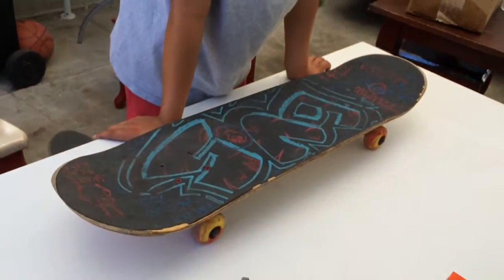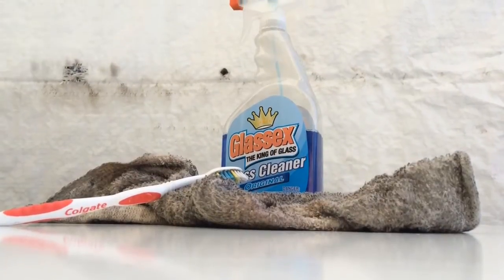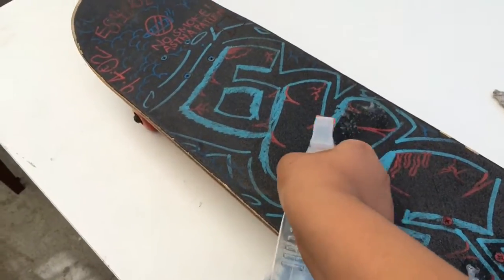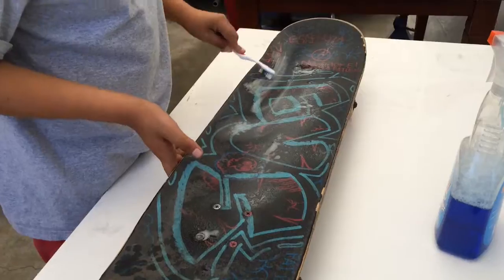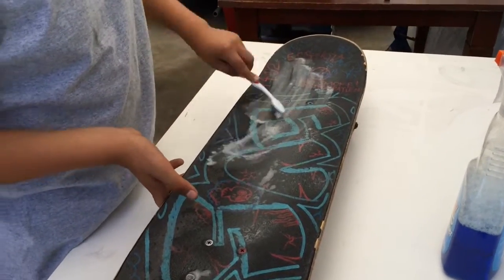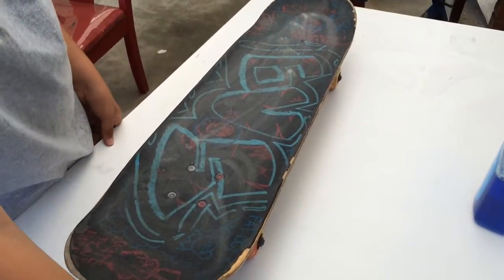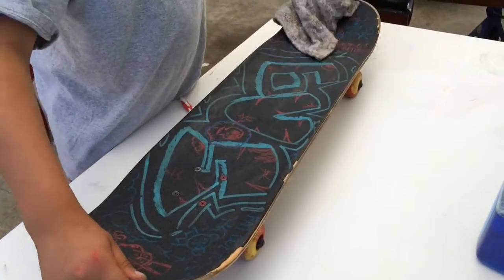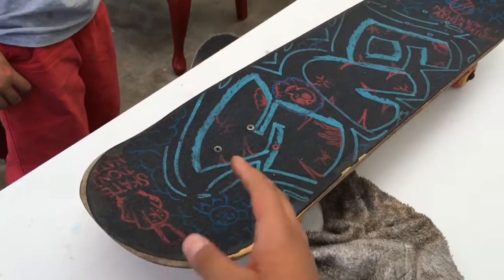How to Clean your Skateboard's Grip tape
-Old toothbrush
-Old rag
-Windex

Steps

1.Put windex all over the griptape
2.Get the old tooth brush and start scrubbing the board
3.Wait one minute
4.After the one minute grab the old rag and start wiping the skateboard clean
5.Wait one minute before riding